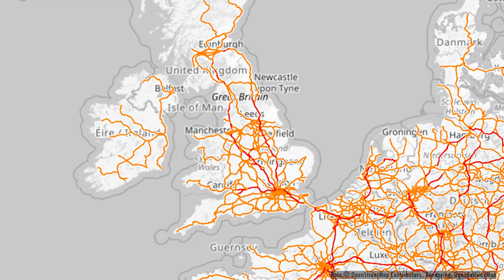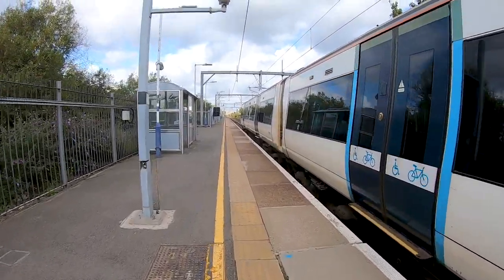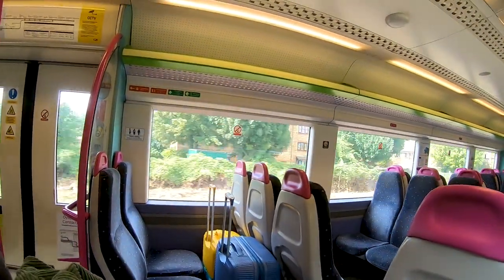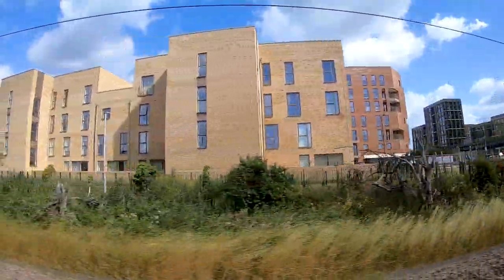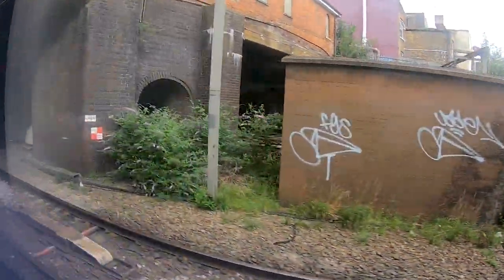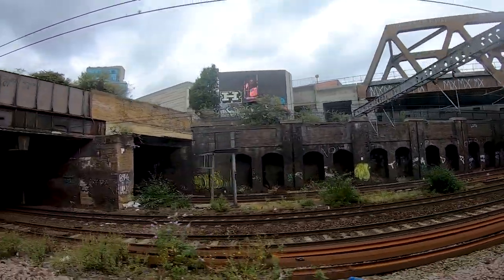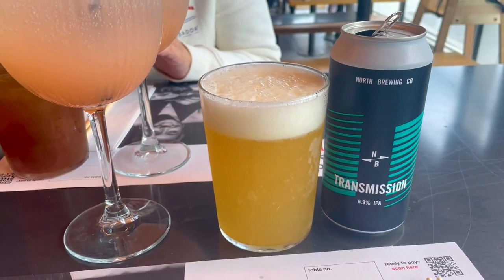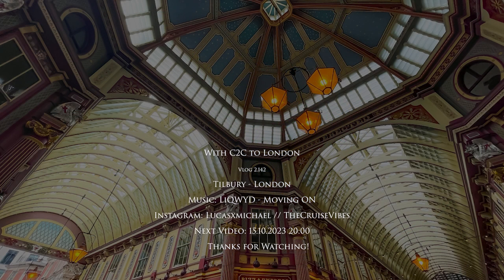With C2C to London | TripReport | Vlog 2.142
Vlog 2.142: In this video we are taking a C2C service to London Liverpool Street. After disembarking the Ambience in Tilbury, we are now starting our journey back to Germany with this rain ride to London.
Recording date: August 2023

Camera gear:
Vlogs: Sony Alpha 6400, GoPro Hero7 Black
Photography: Sony A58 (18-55; 70-300)
Edit: Adobe Premiere Pro 2023